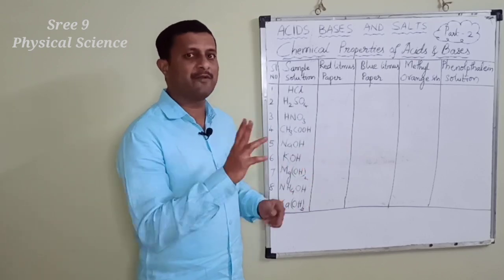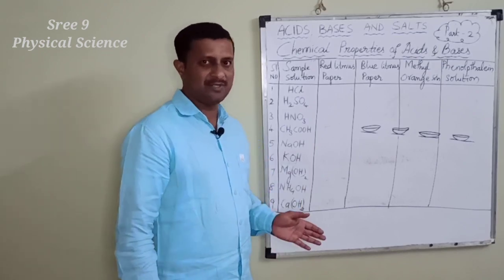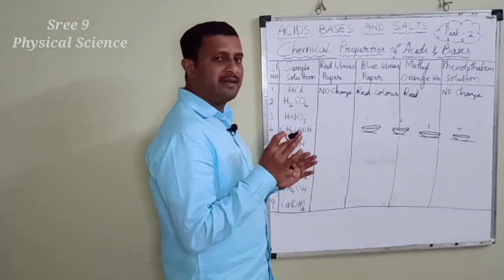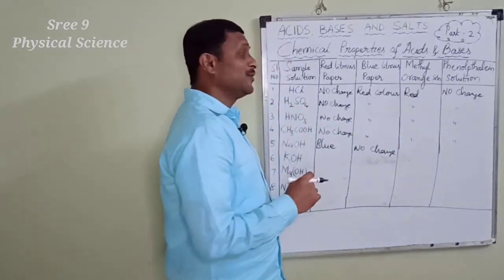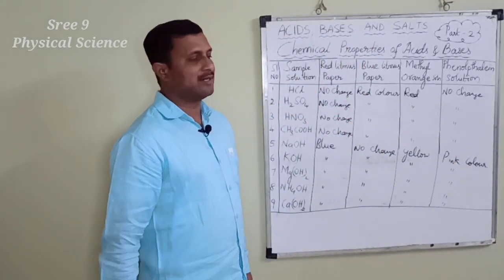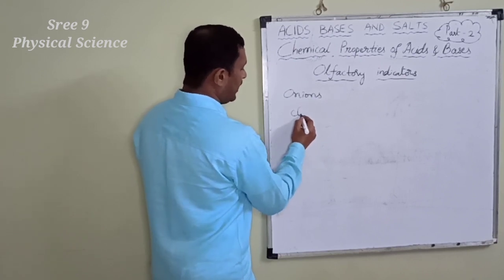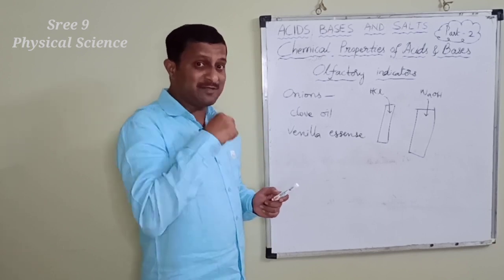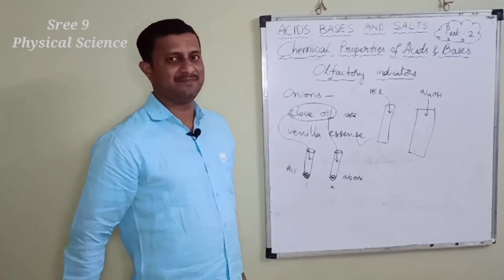Acids Bases and Salts-2 |10th Class | Chemical properties | Part 2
Olfactory Indicators

testing with indicators

1. With litmus papers

2. With Methy orange indicator

3. With Phenolphthalein

For the First Part of the lesson please click the following link